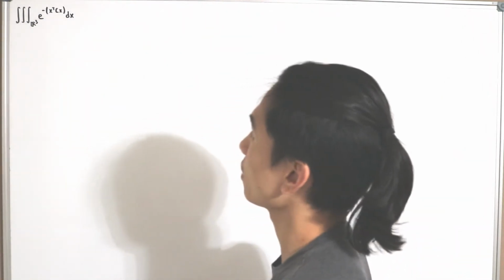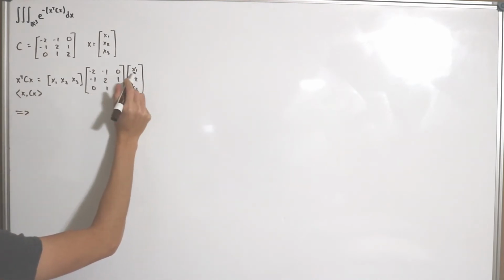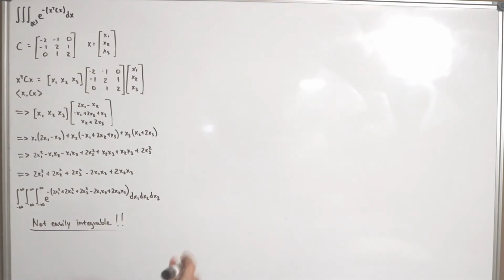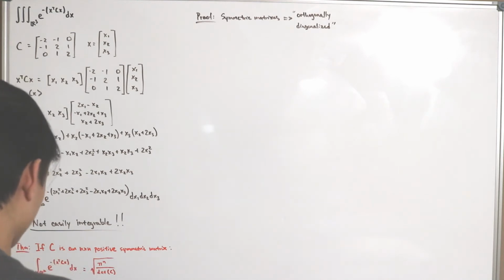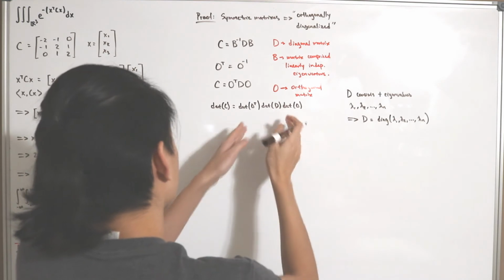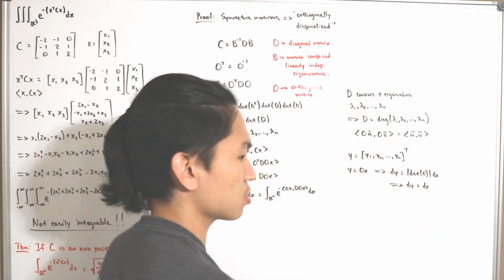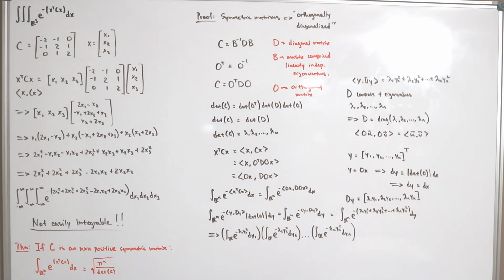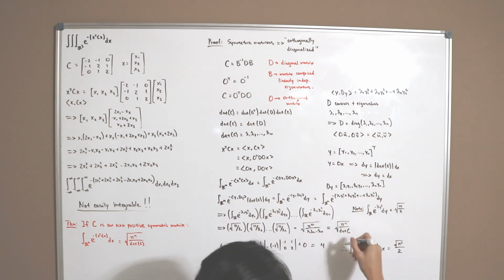An amazing symmetric matrix triple integral